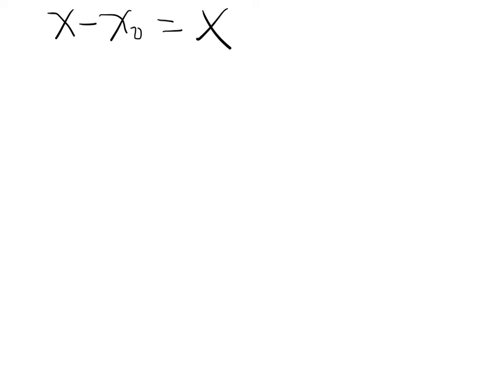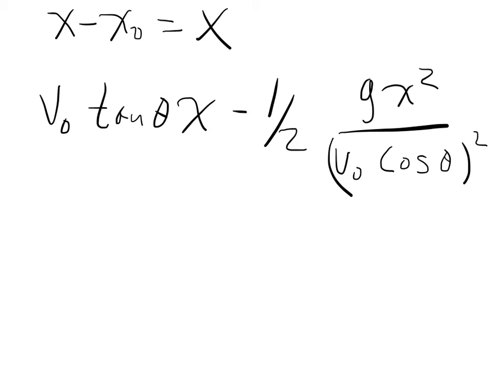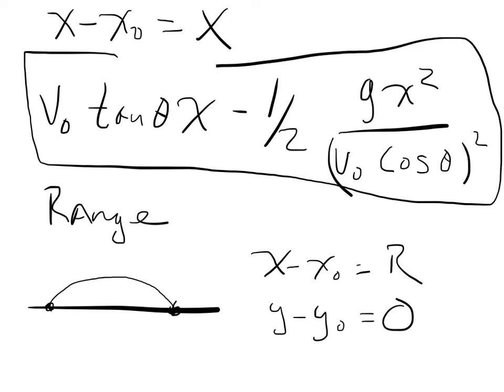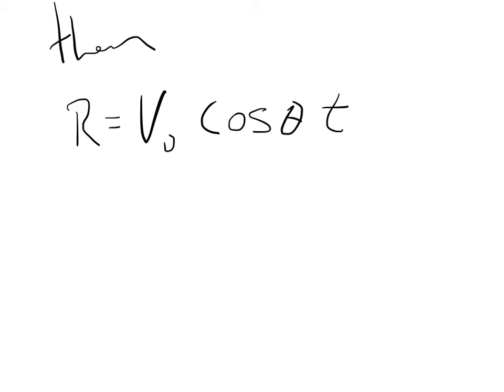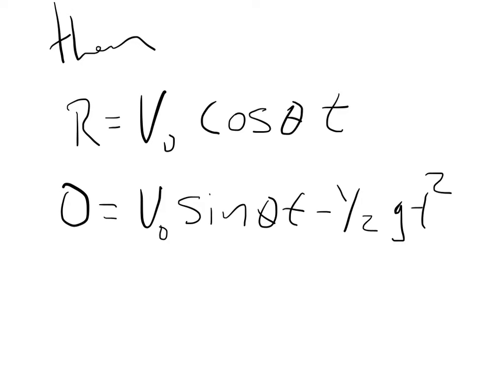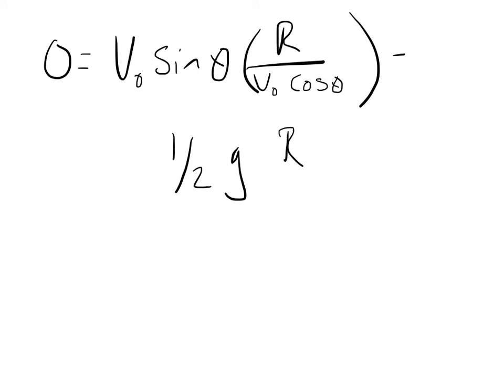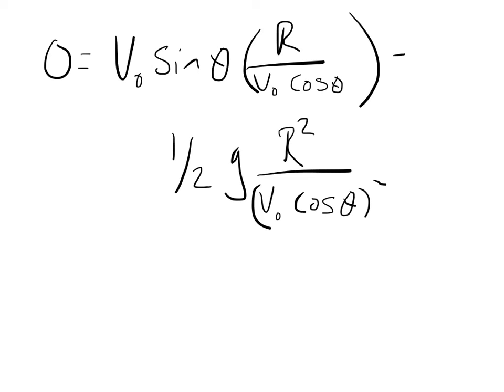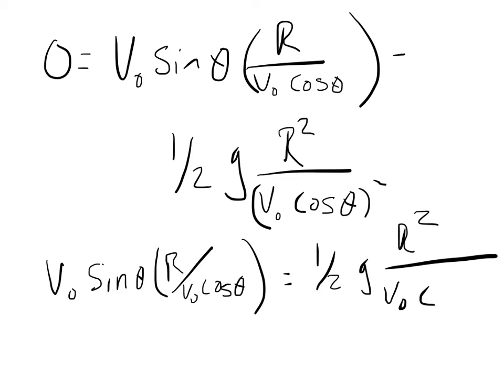Projectiles pt 3